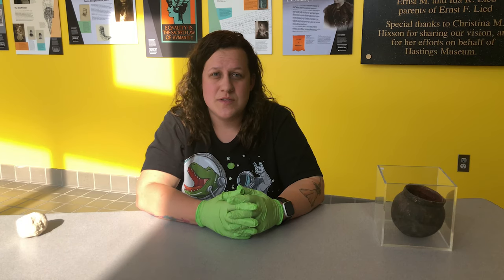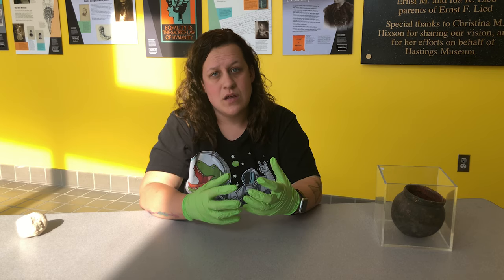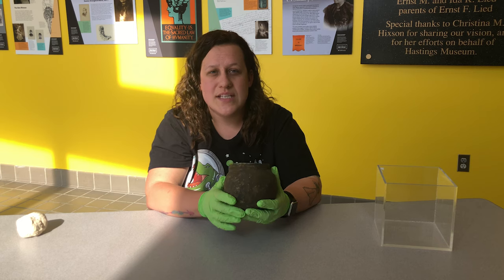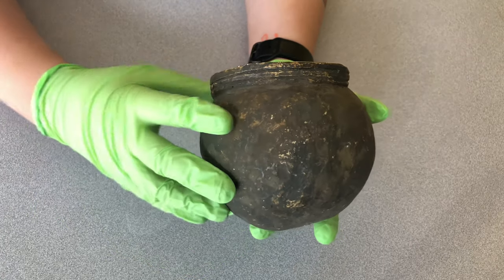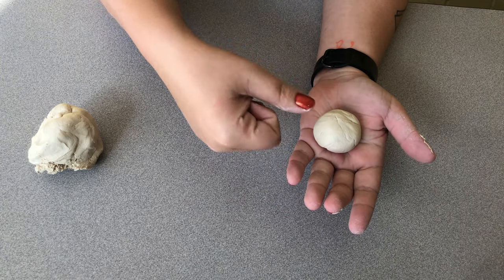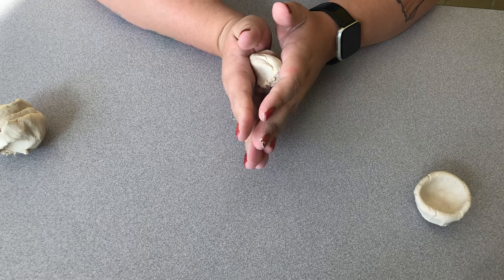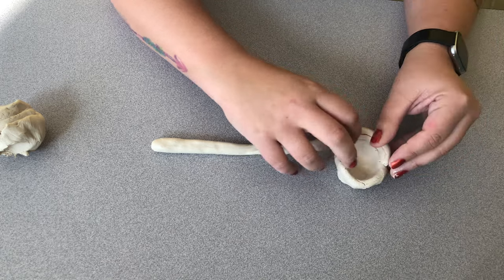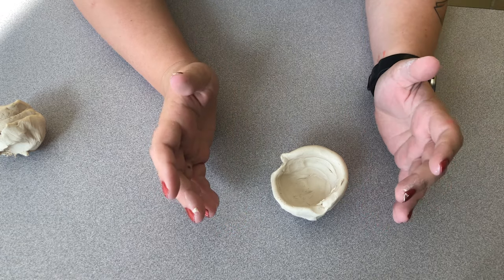Museum Minute Episode 43 - Pinch Pots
Finishing out Native American Heritage Month with some pinch pots!